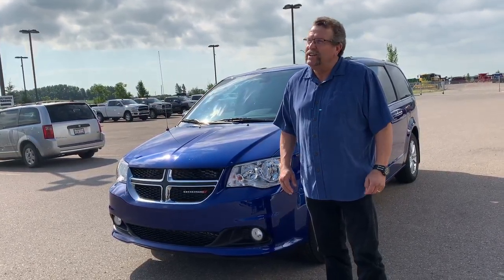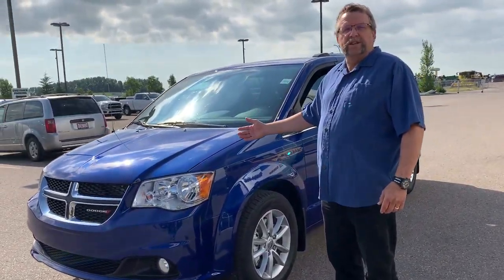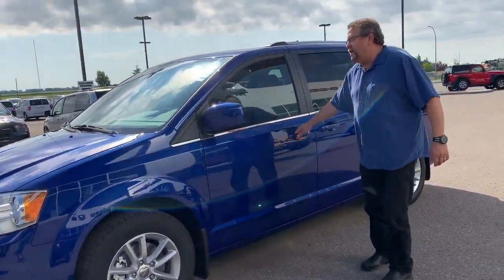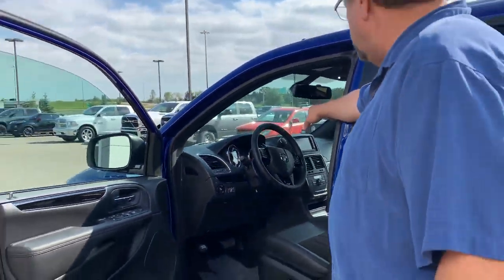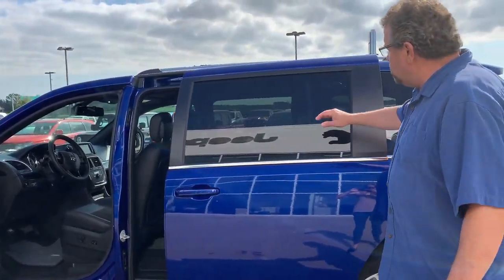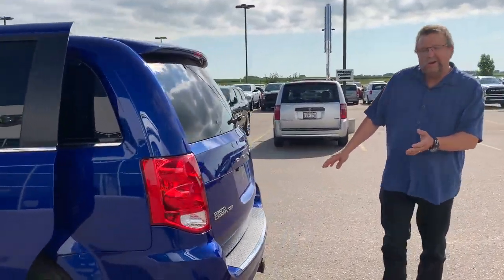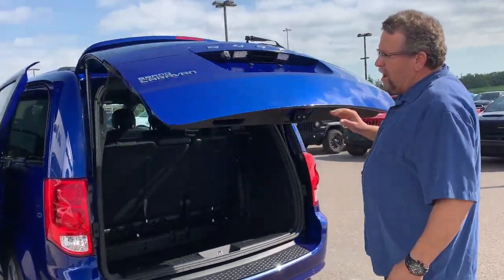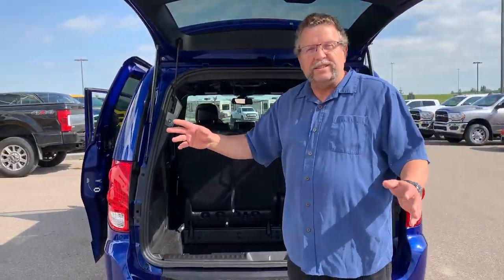2020 Dodge Grand Caravan | STK # AL164 | Mountain View Dodge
Explore this New 2020 Dodge Grand Caravan Premium Plus Van at Mountain View Dodge! This Dodge Grand Caravan Comes Equipped with a 3.6L PENTASTAR VVT V6 Engine, 6-Speed Automatic Transmission, Front Heated Seats, Heated Steering Wheel, Power Liftgate, and Left Power Sliding Door.

STK # AL164

VIN # 2C4RDGCG6LR245229

32580 11 Range Road #43
Olds, AB
T4H 1P6